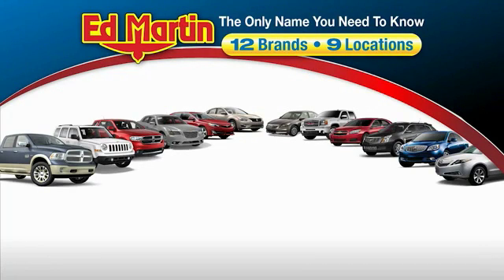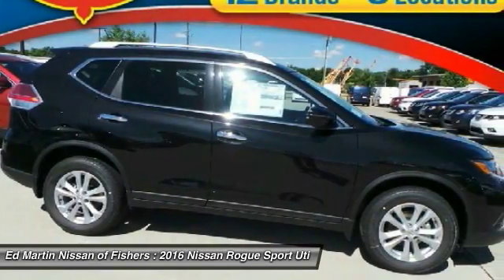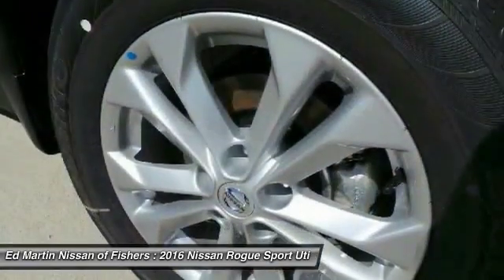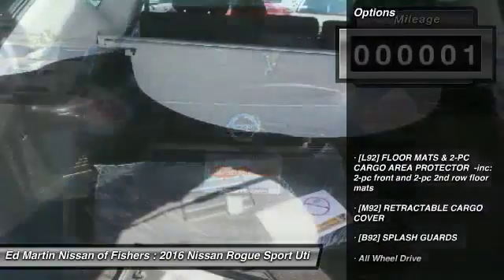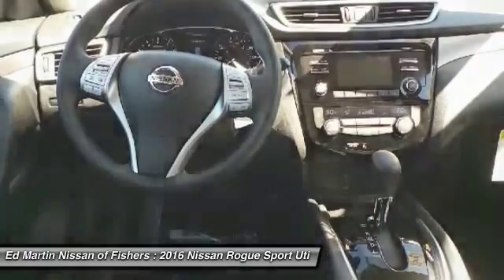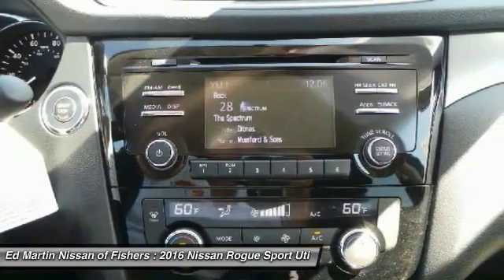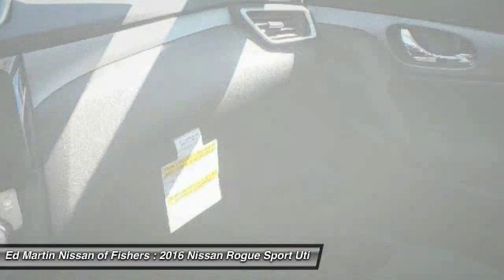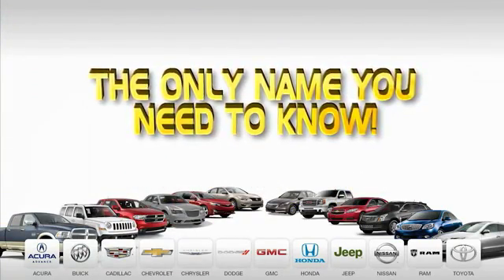2016 Nissan Rogue 9677756